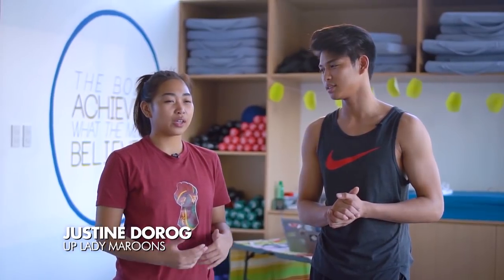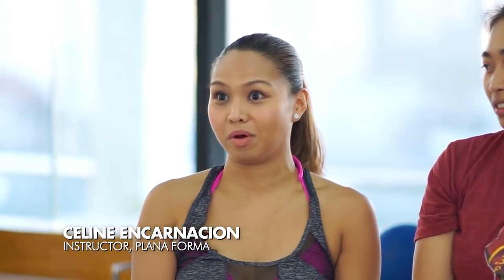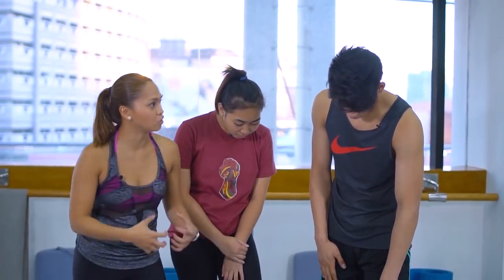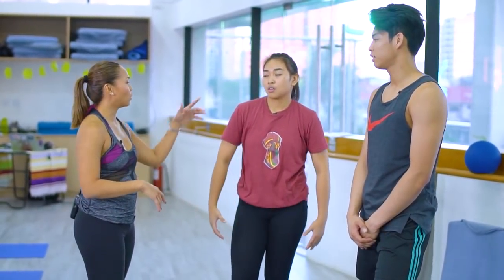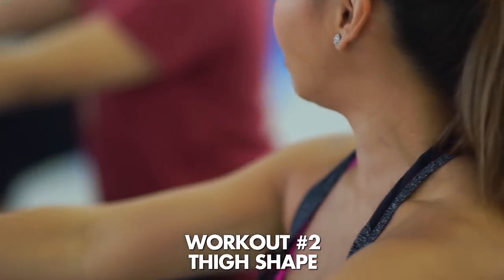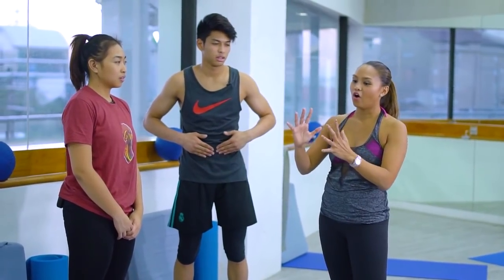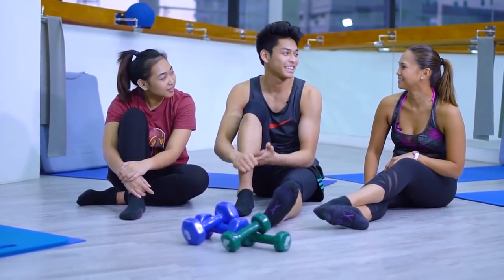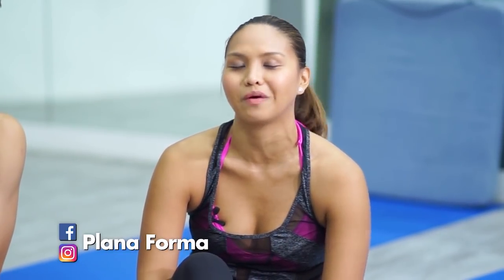Upfront: Get fit with Ricci Rivero and Justine Dorog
March 24, 2018 - The shooting guard and UP Lady Maroon Libero team up for a strengthening workout that incorporates Pilates and Yoga moves.

Upfront airs every Saturday and Sunday after UAAP games on S+A channel 23 and S+A HD channel 166.